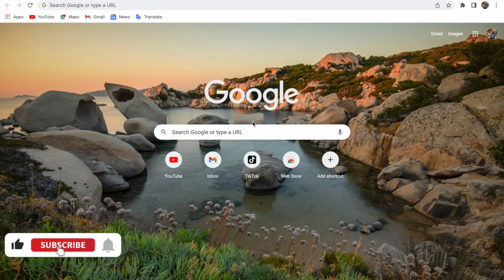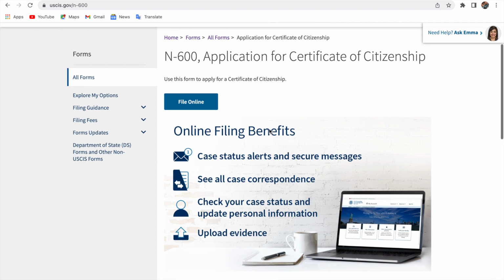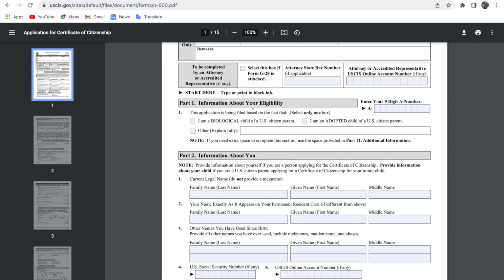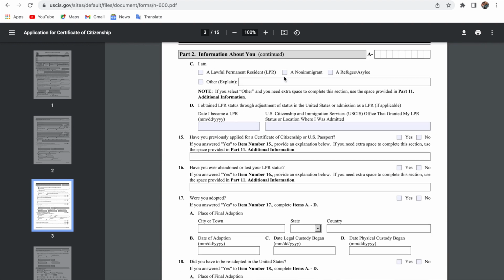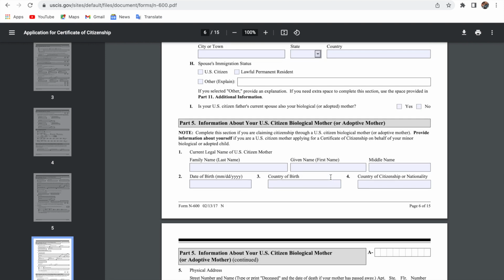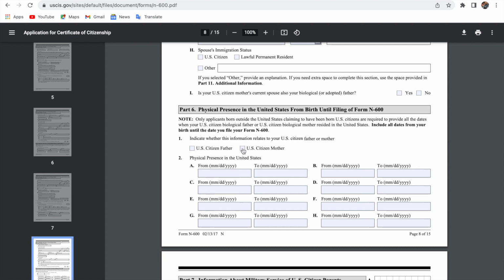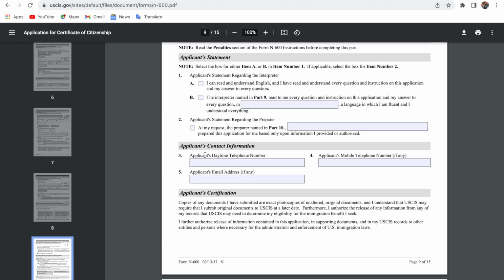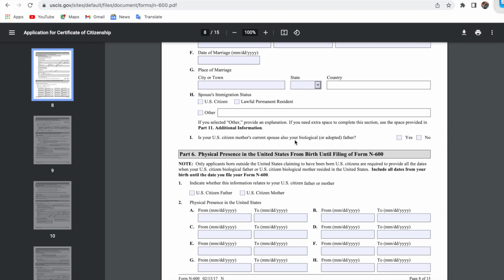Step By Step On How To File Up Form N-600, Application For Certificate Of Citizenship.